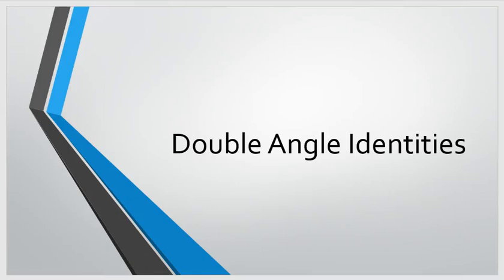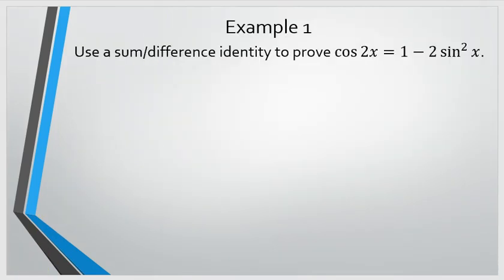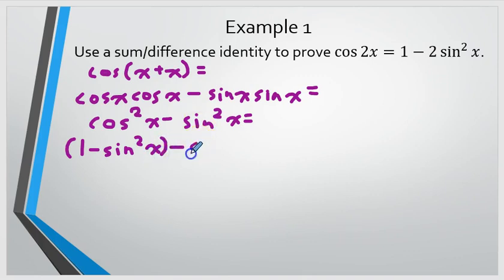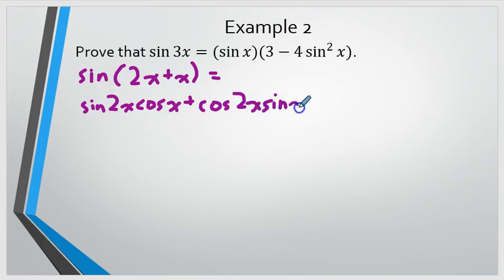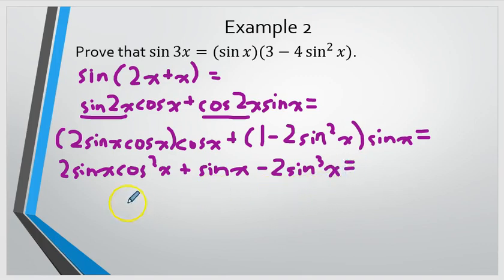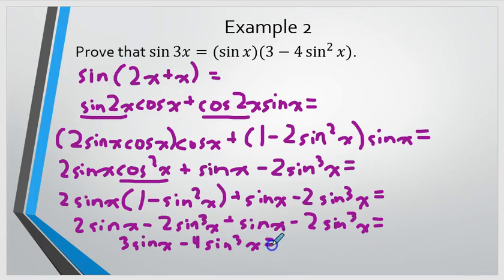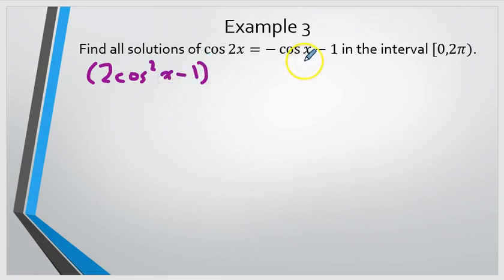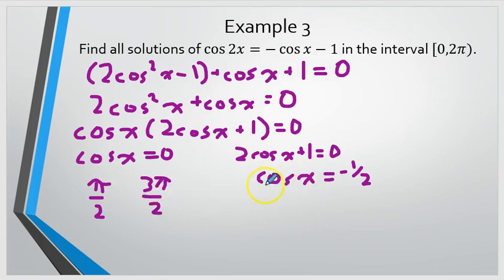5.4.1 Double Angle Identities